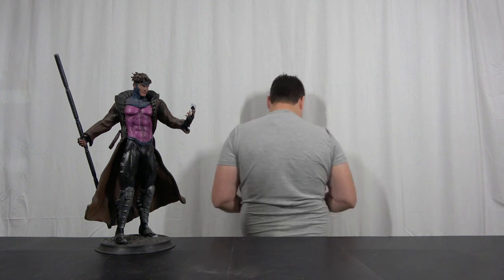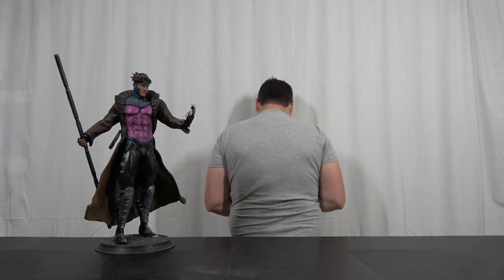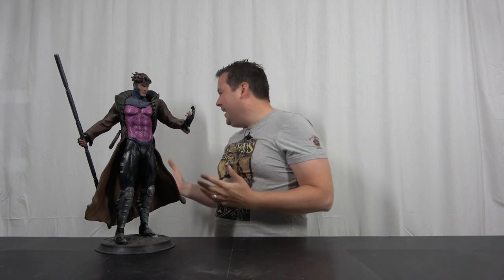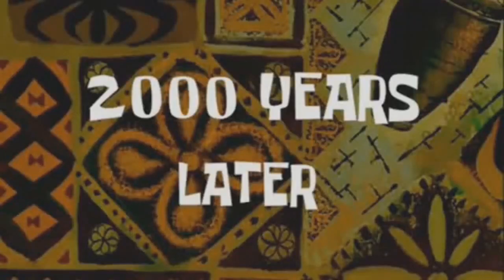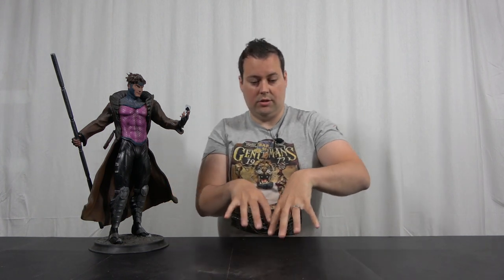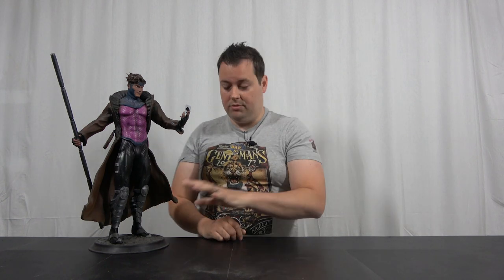Gambit model by Sanix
Abit of a different model, we haven't explored alot of the marvel universe but I really love this model, lots more of the xmen to do

Model Links

Model information
Machines: Sidewinder X1, longer LK4 Pro, Ender 3 Pro
Layer height: 0.2
Size: 250x250x600mm
Paint: Vallejo acrylics
Print time: around 200 hours
Paint time: around 6 hours
Material: PLA

Filament
Sunlu